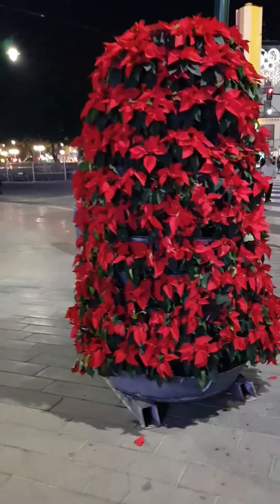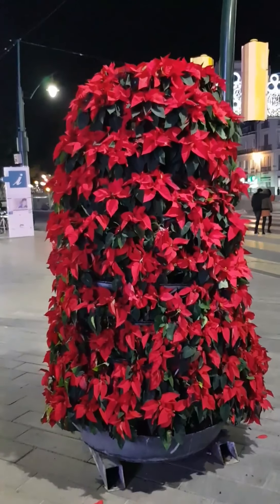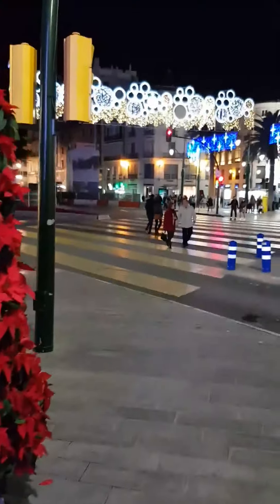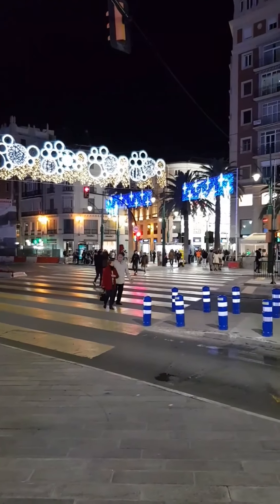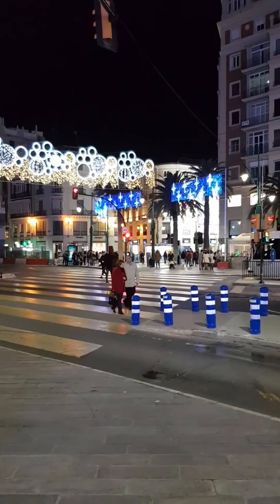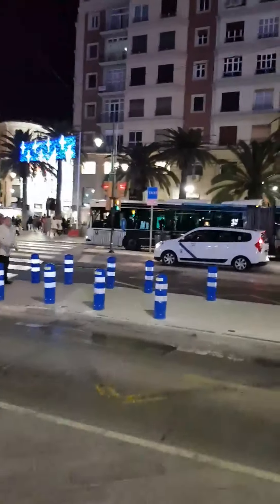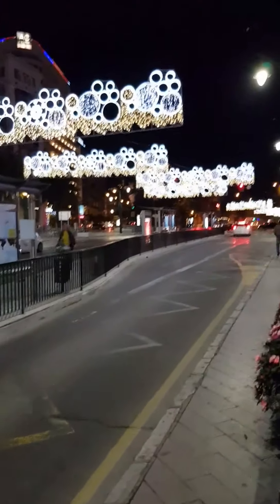Chismas light malaga spain 20 December 2018 night time